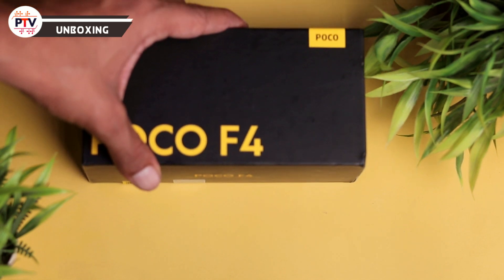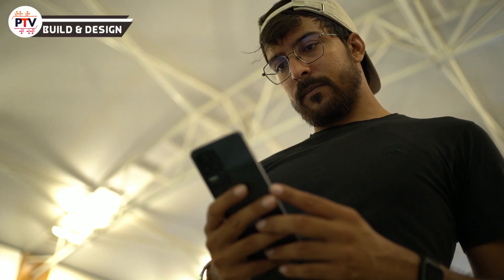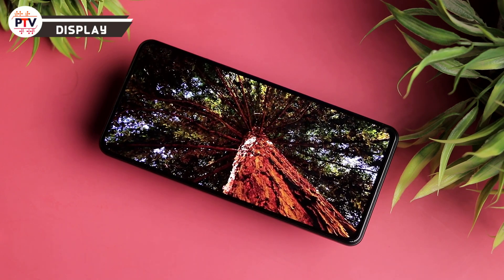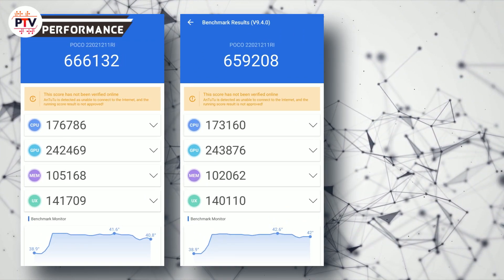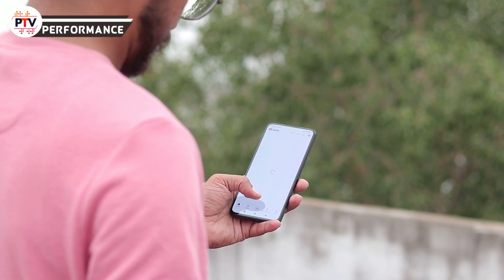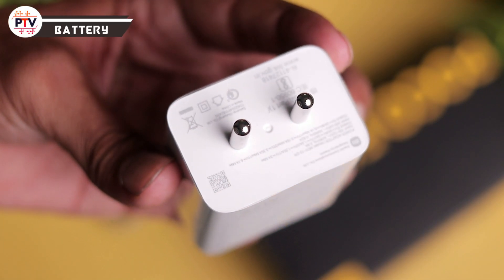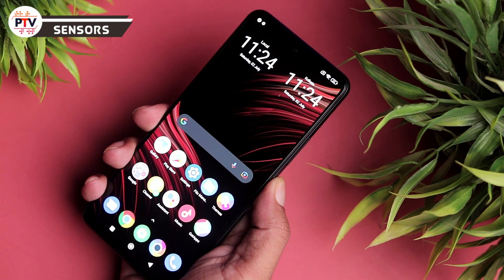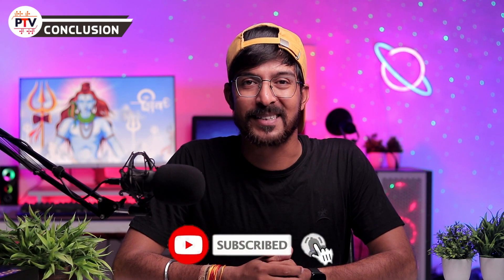POCO F4 5G - A BIT DISSAPPOINTING AFTER 24 HOURS - UNBOXING AND QUICK REVIEW 💥💥 [HINDI]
Hello Guys,

Welcome to Pro Tech Village.

About this video:

Hello Guys,

Is video me humne unboxing and review kiya hai POCO F4 5G ka. I hope apko ye video pasand aayega.

Thanks

Gears I Use:

Secondary Mic
My GoPro
Go Pro Media Mod

Your Query / Keywords :-

poco f4 5g,poco f4,poco f4 review,poco f4 5g review,poco f4 5g vs iqoo neo 6,poco f4 5g honest review,poco f4 5g after 7 days review,poco f4 5g review after 24 hours,poco f4 5g camera,poco f4 5g full review after 7 days usage,poco f4 5g review,poco f4 5g india,poco f4 comparison,poco f4 gaming,poco f4 bgmi,poco f4 software,poco f4 sound quality,poco f4 charging,poco f4 vibrate issue,poco f4 display tint,poco f4 black crushpro tech village

About Channel:

The idea behind creating this channel is to, share whatever knowcedge I have, with you guys.

Here we will have, Tech Tips and Tricks, Reviews of Tech Gadgets etc.

Hopefully, you will like our content.

Follow Pro Tech Village on other Social Platforms as well.